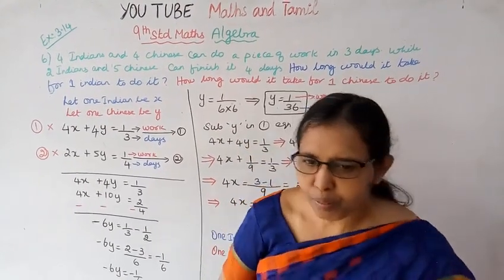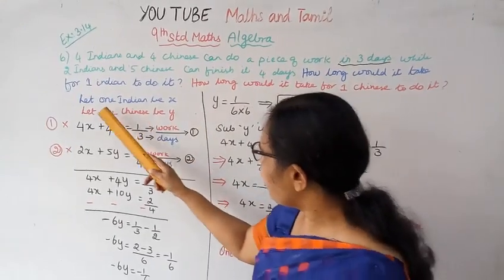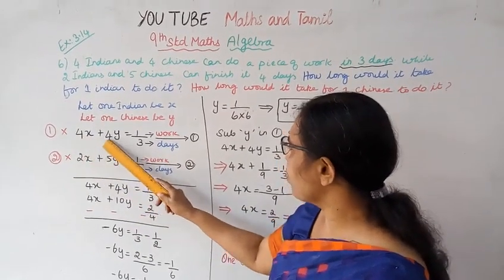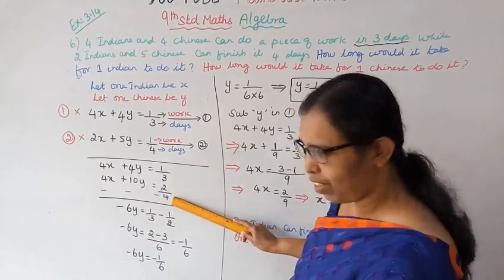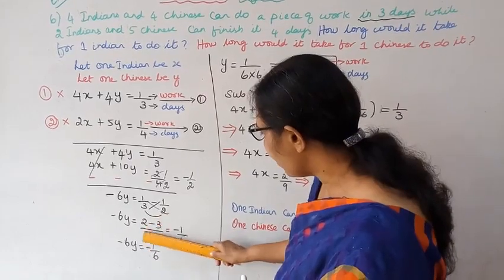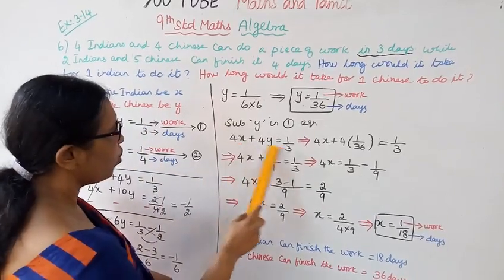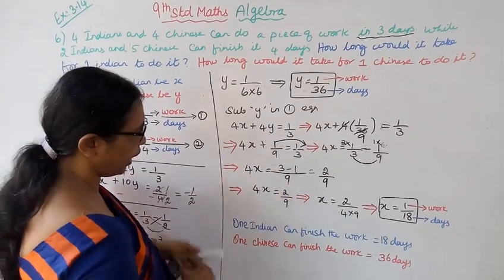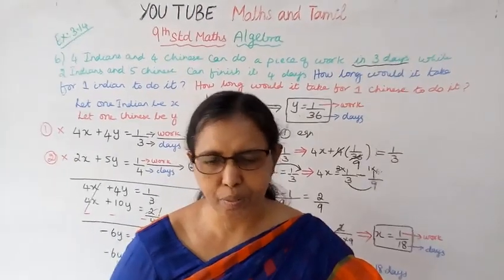T.N.9th std maths | Exercise:3.14 Sum - 6 | Chapter - 3 | Algebra.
Dear students,

tn9thmathsalgebra ex:3.14-6#mathsandtamil